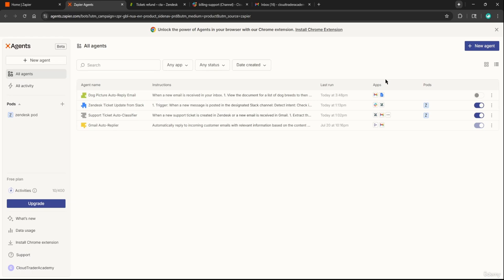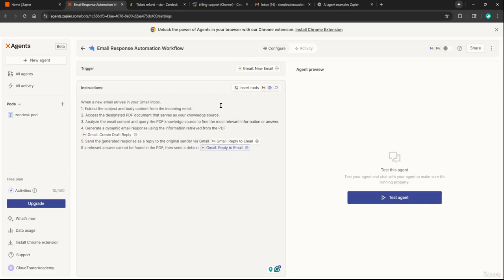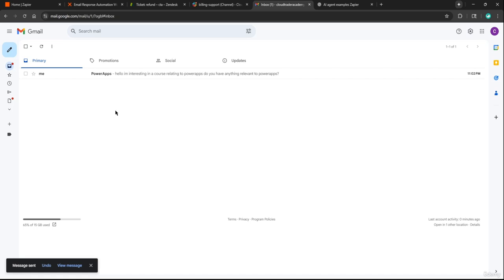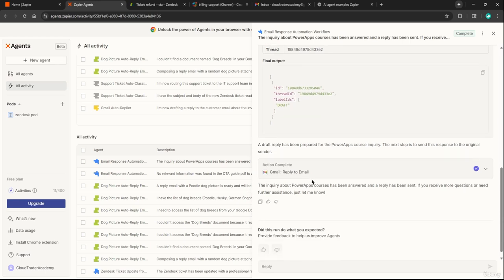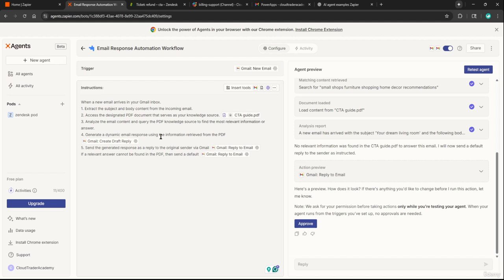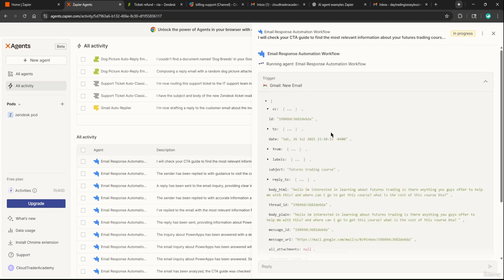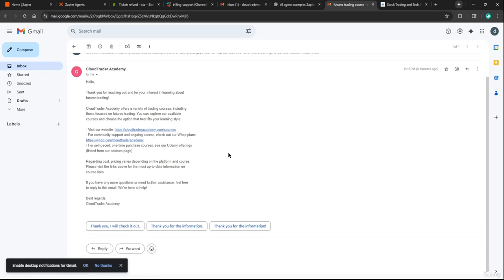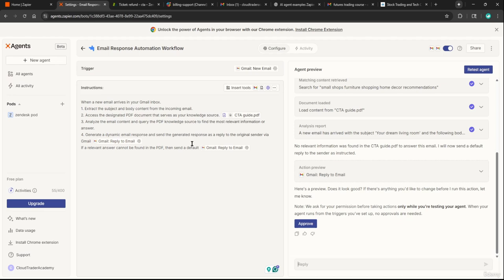Build Your First AI Agent – Auto Email Responder